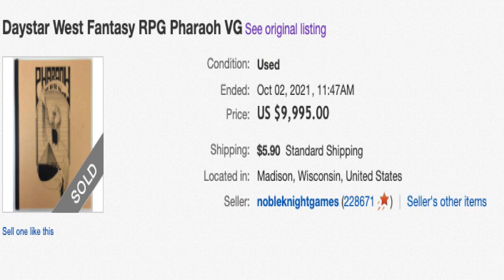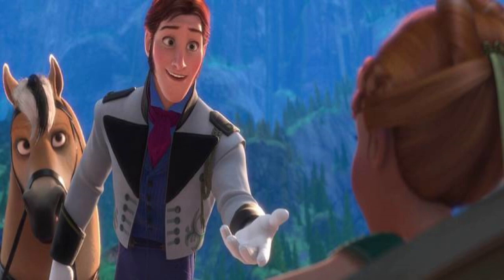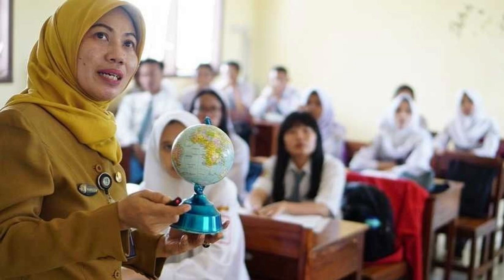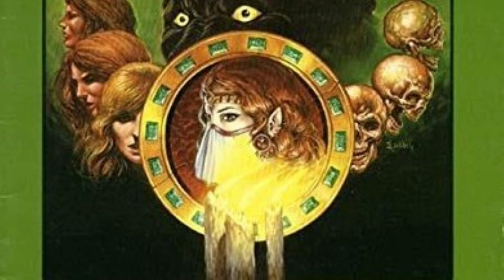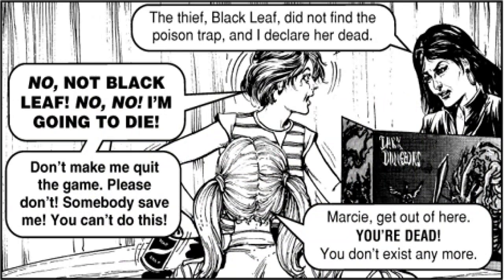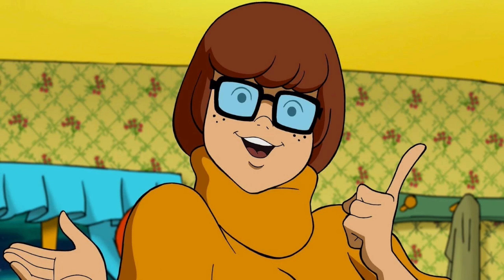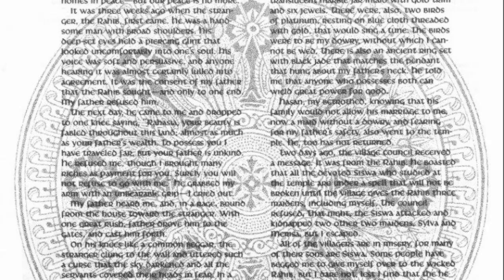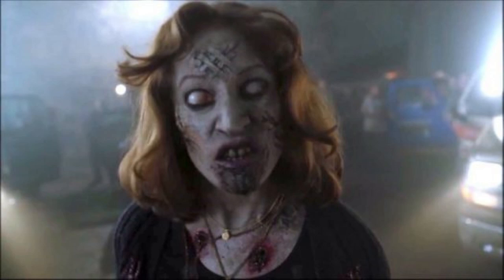Welcome to Mystara: Rahasia | Dungeons and Dragons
The video that inspired the channel.  The classic tale of a party getting hired by an elf maiden to save her boyfriend while she sits back and does her nails.  Rahasia is tied to beginnings of D&D, written by Laura and Tracy Hickman before they came to TSR and remade after they were brought into the fold.  The backstory on Rahasia is just as long as the module itself.